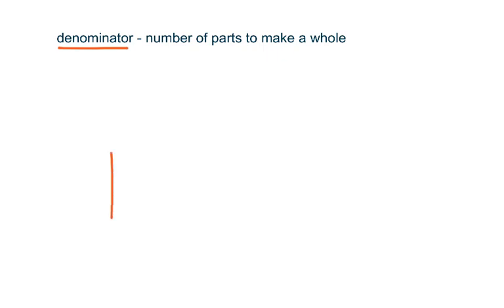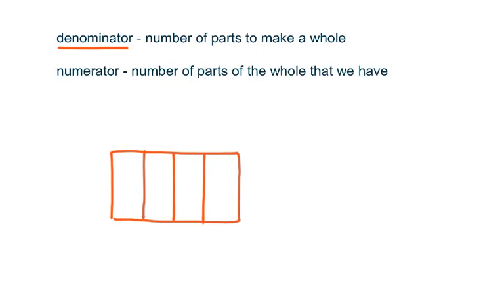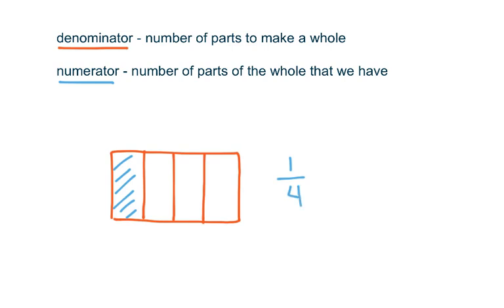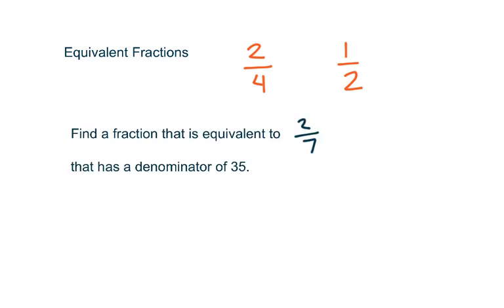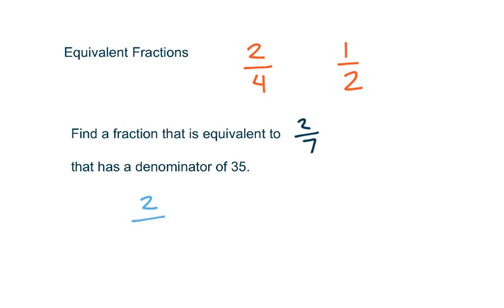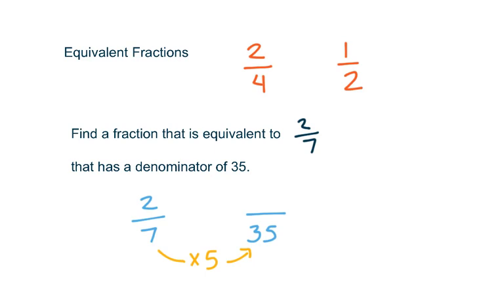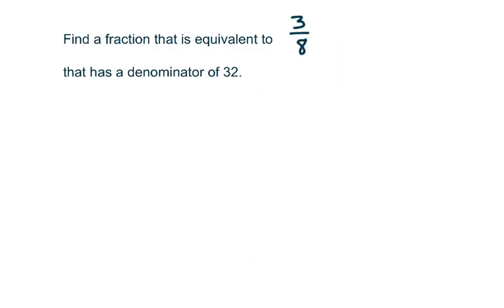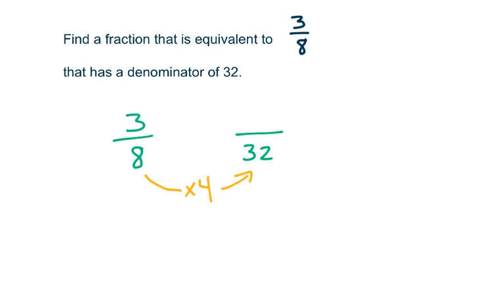Math 122 - Introduction to Fractions